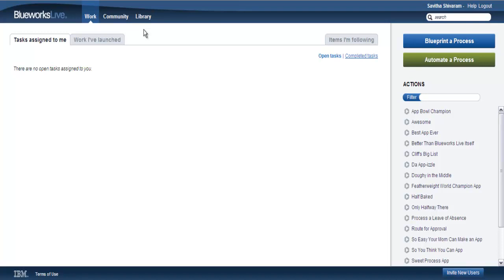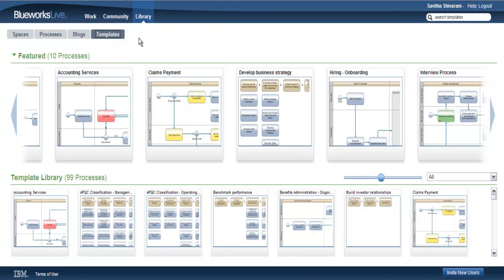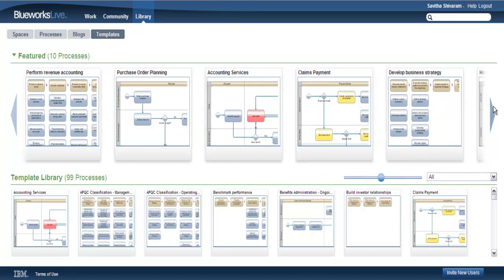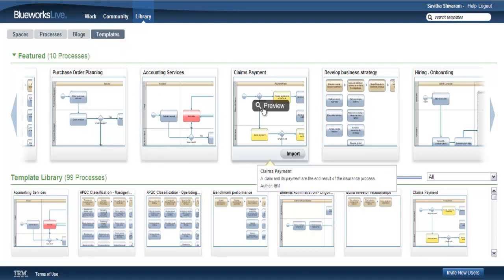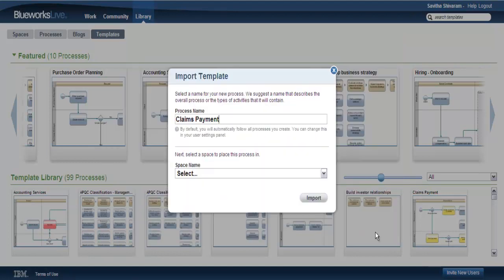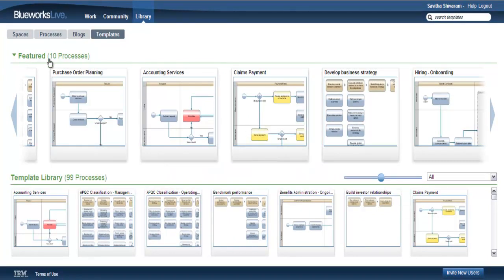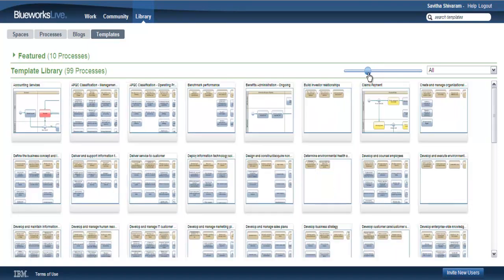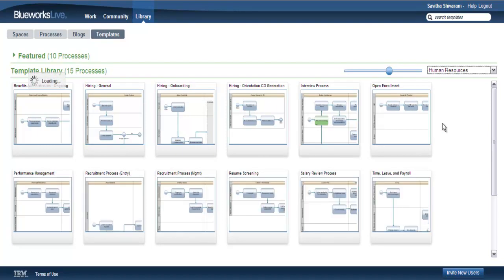How to use the template library in IBM Blueworks Live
This video demonstrates how viewers can use the template library in IBM Blueworks Live.